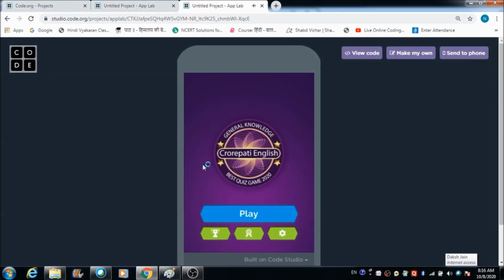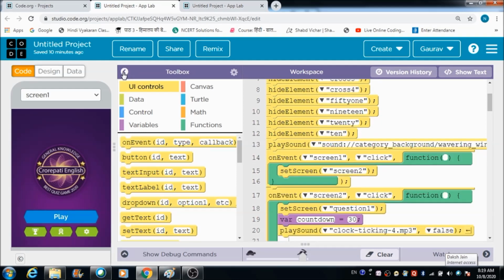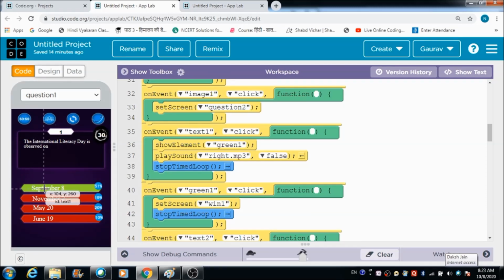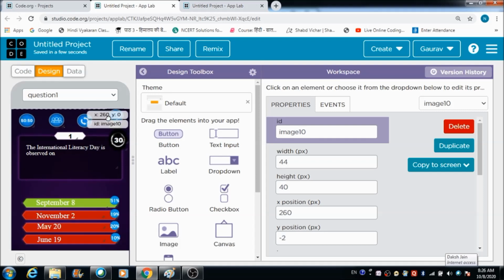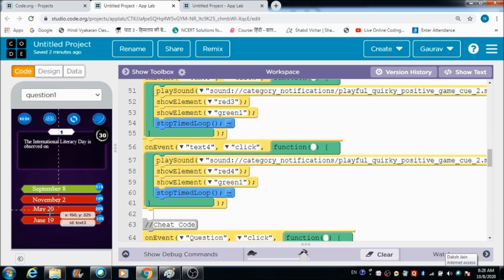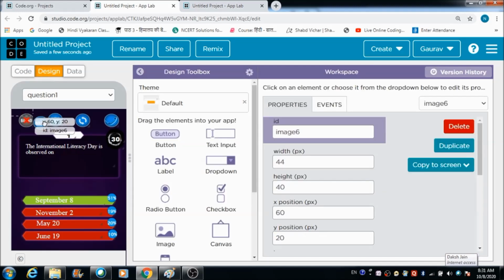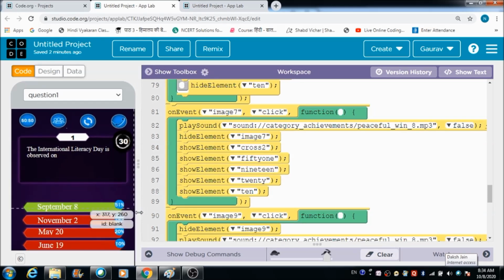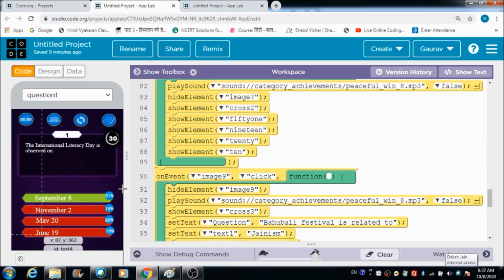KBC in App Lab | Kaun Banega Crorepati | Quiz Game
In this lecture we will learn to code a game based on the famous KBC program. We are going to learn different tricks we can use for making this game more appealing.

Regards